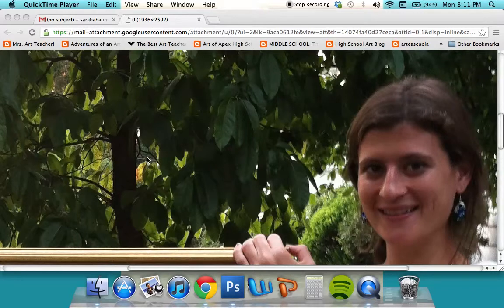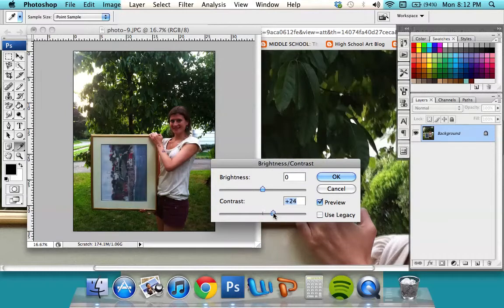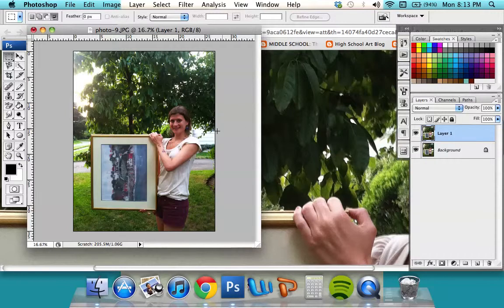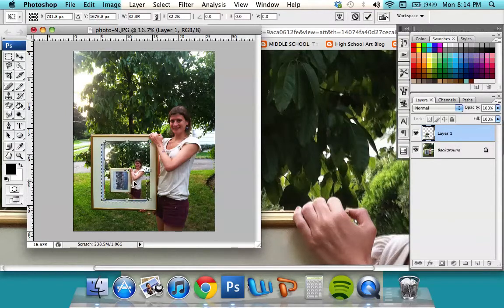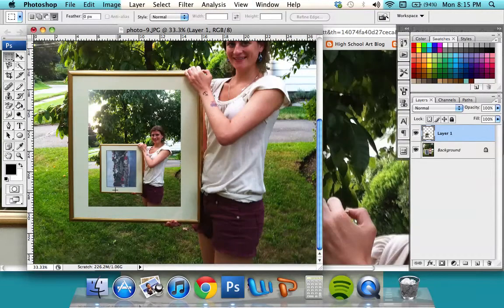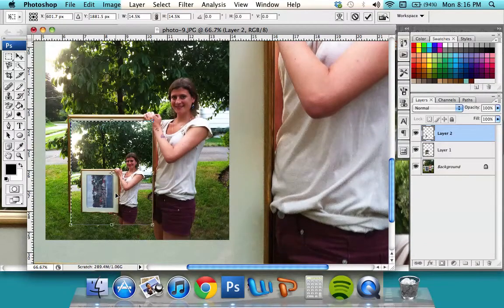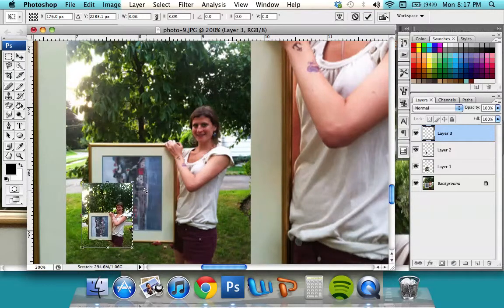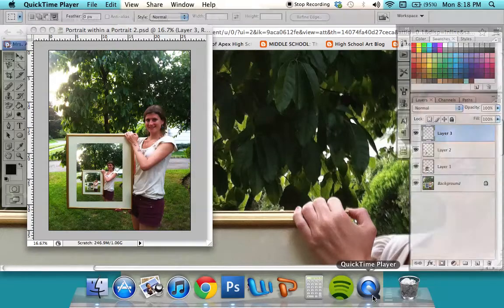Portrait within a Portrait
How to make a portrait within a portrait using Photoshop